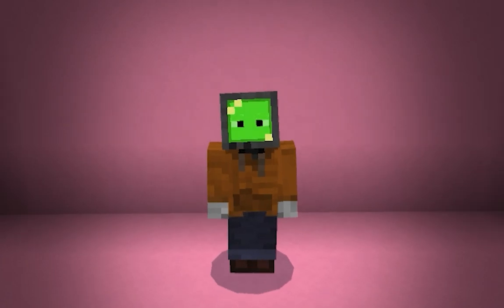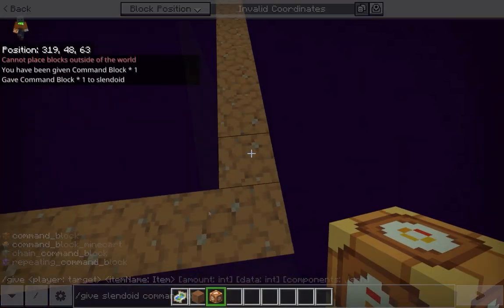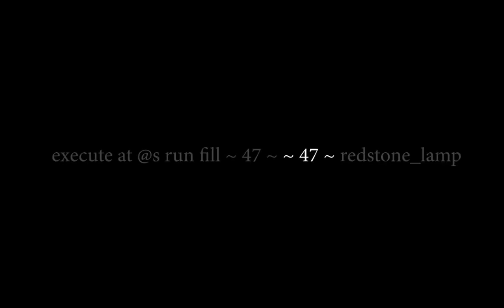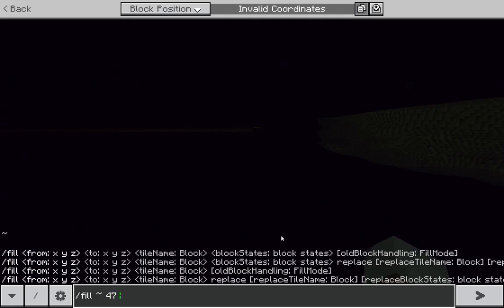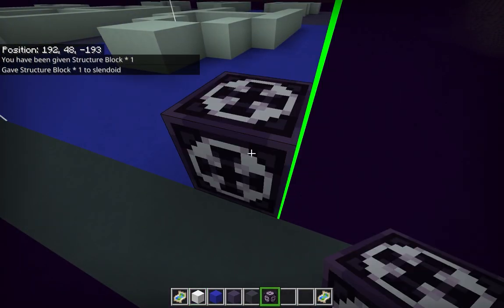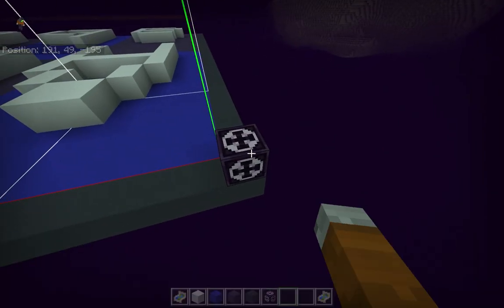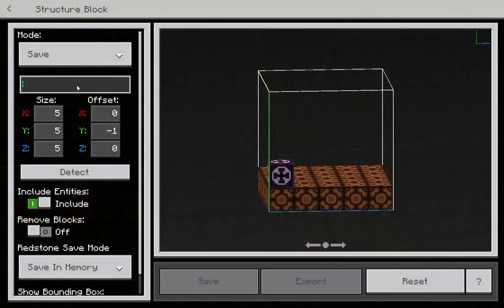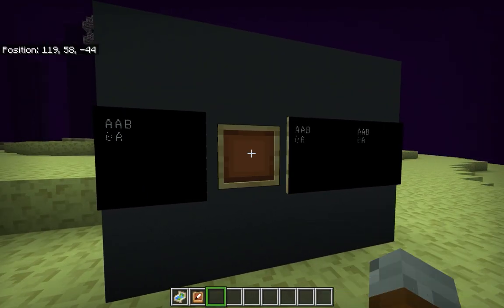Getting Started with Map Art | Minecraft Tutorial #1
A new form of content... Minecraft tutorials!